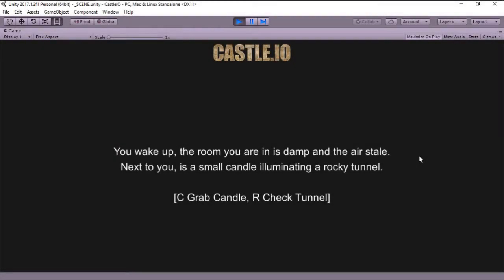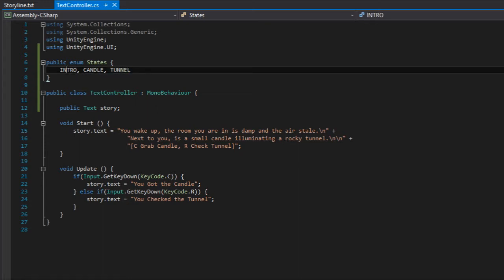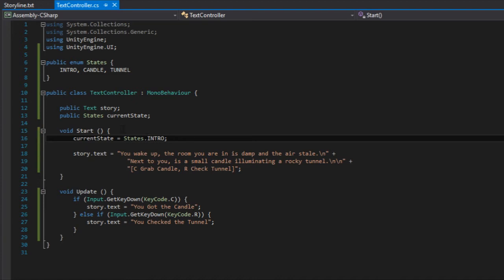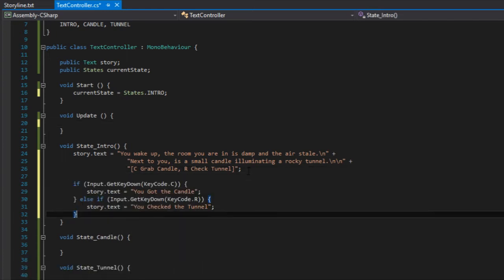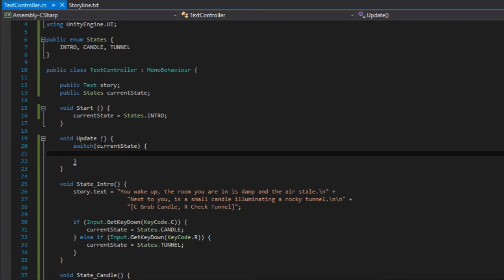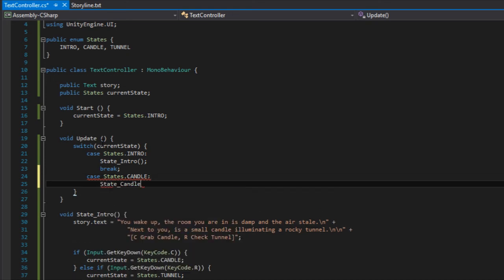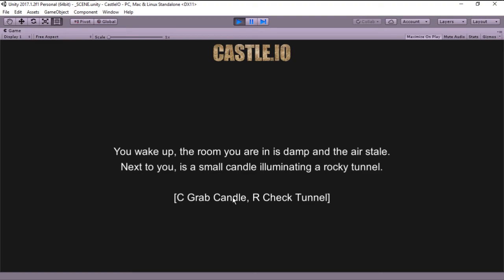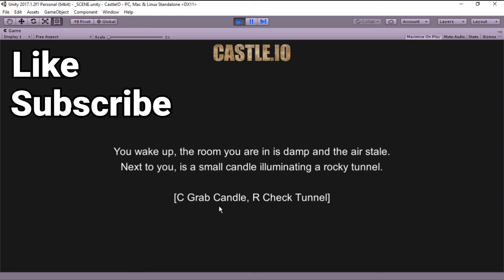[Text Adventure Tutorial] Castle.IO - State Machine (03)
Let's create a Text Adventure in Unity.

This is the Third Episode of Castle.IO, a Text Adventure Game made in Unity.
In this episode we are going to create a State Machine that allow us to progress and backtrack in our story.
The objective of this series is to go from scratch to a full game, while showing and resolving problems as they show up.
In the end we are going to have a modular game with server requests and story creation on the fly.